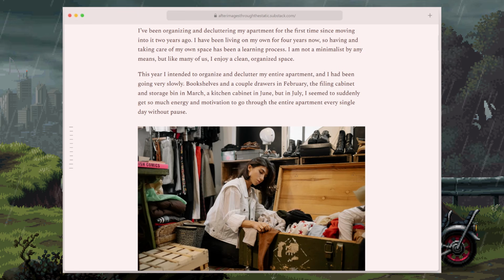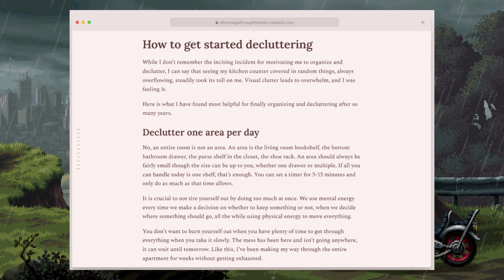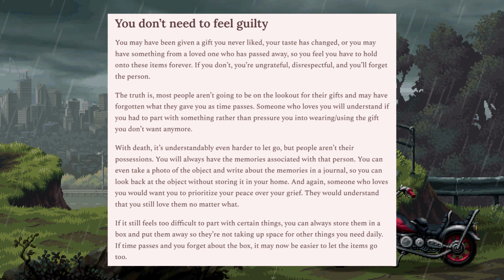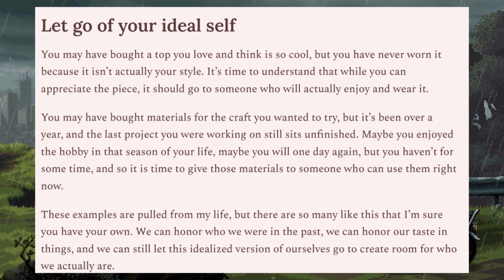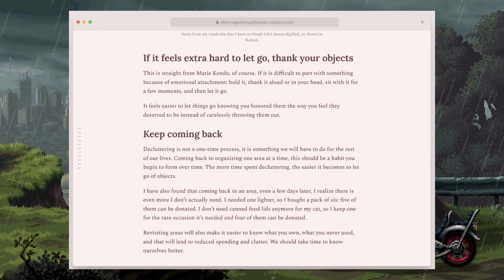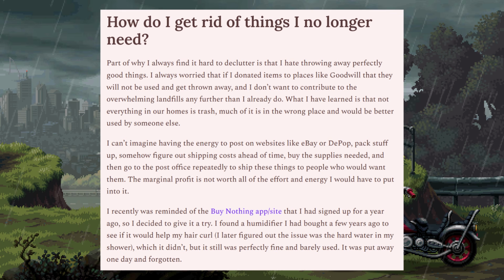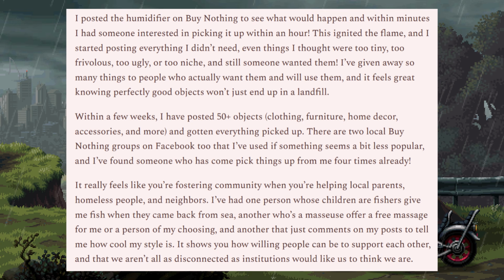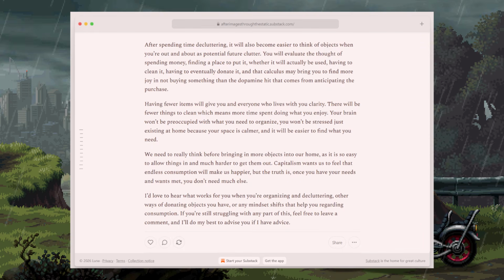Making Space: Decluttering, Letting Go, and Buying With Intention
I share how I started getting rid of things, changing how I think about objects, and preventing the accumulation from happening again.

If you're interested in trying out Capacities (with the first month of Pro features being 100% free), you can create your account now

Chapters

00:00 Introduction
01:05 How to get started decluttering
01:26 Declutter one area per day
02:28 Look at items in a different context
03:28 You don't need to feel guilty
04:34 If you haven't needed something for over a year, you probably won't need it in the near future
06:33 If it feels extra hard to let go, thank your objects
05:47 Let go of your ideal self
06:55 Keep coming back
07:36 Create a home for everything
08:18 How do I get rid of things I no longer need?
10:38 Avoiding the cycle that creates clutter
11:21 Conclusion